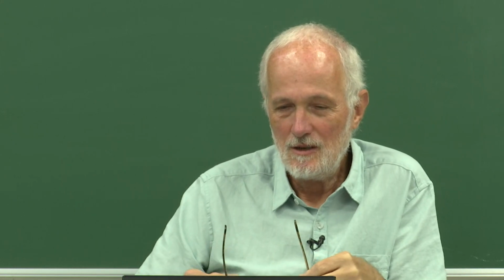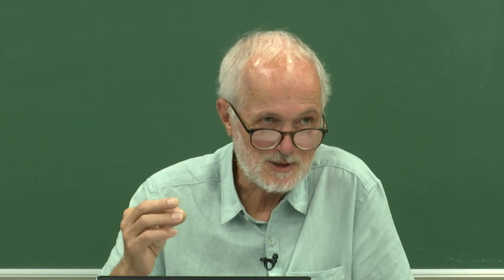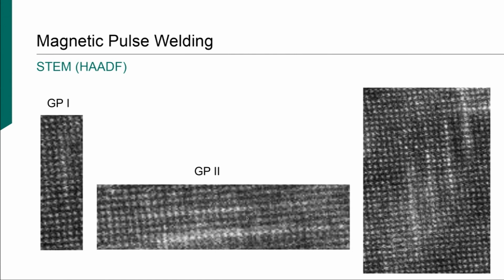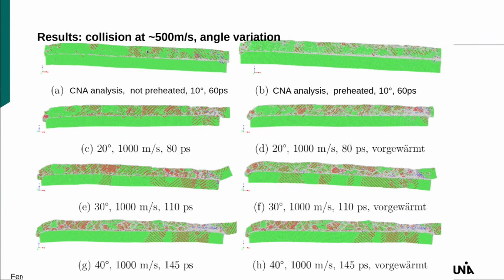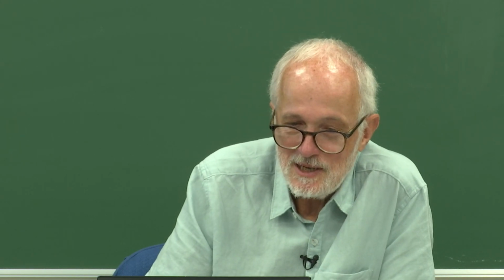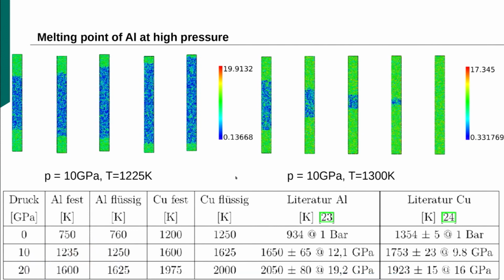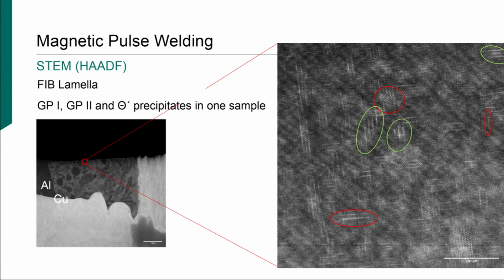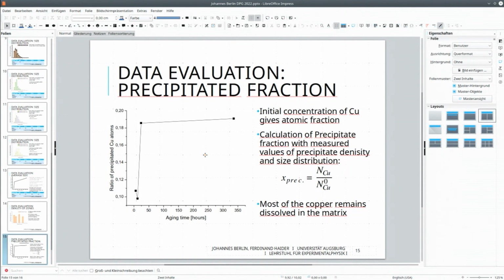Lec18 Atomistic modelling for microstructure evolution | Prof. Ferdinand Haider, Prof. M P Gururajan